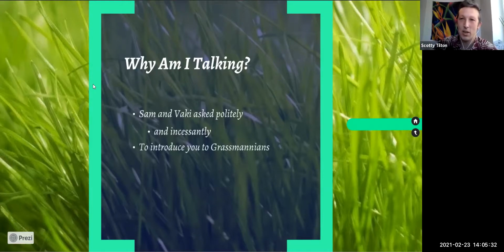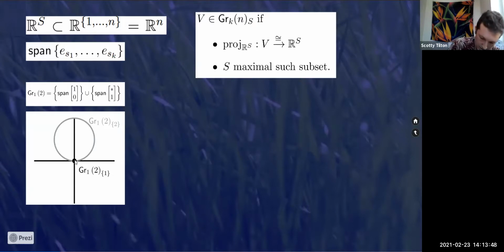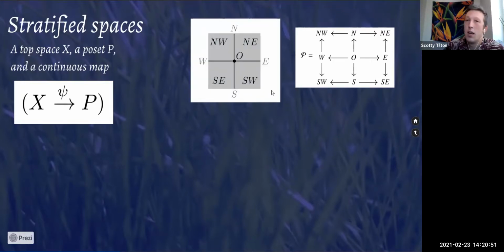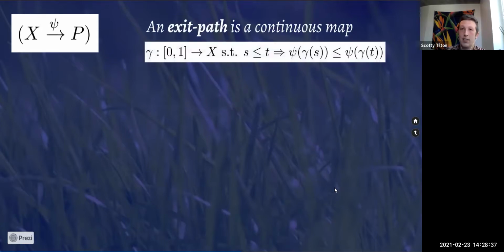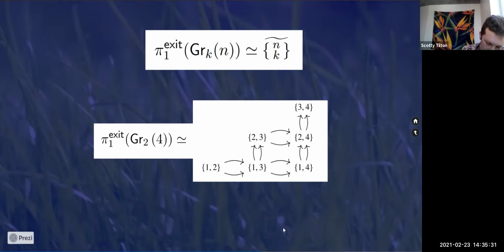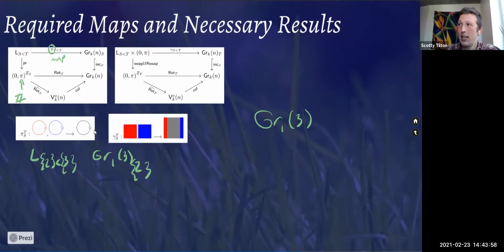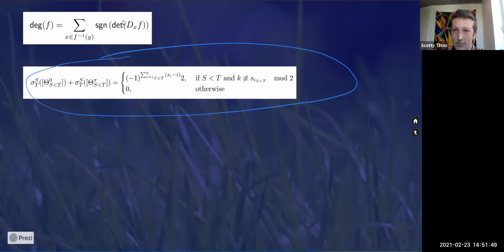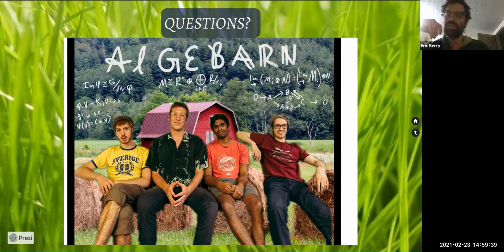Stay at (Co)Home: Links, Blowups, and Grass, man (Zoom for Thought 02/23/21)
Speaker: Scotty Tilton